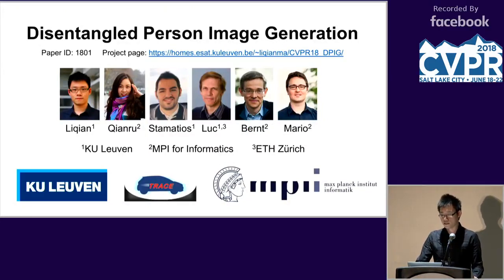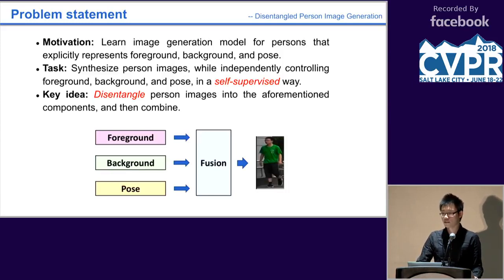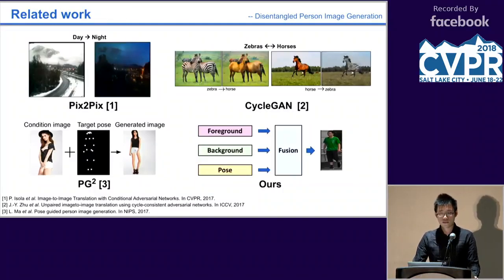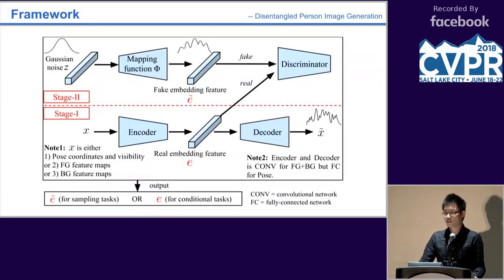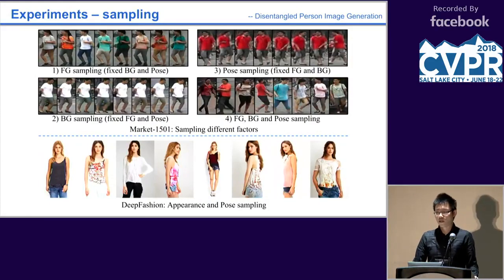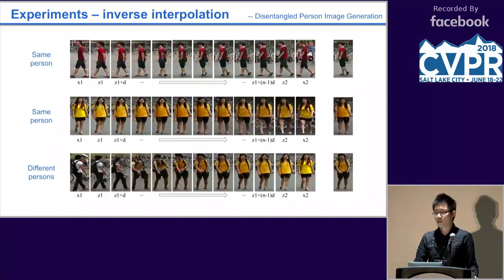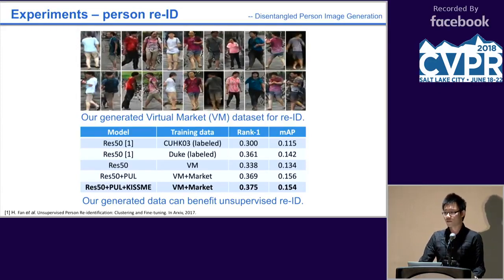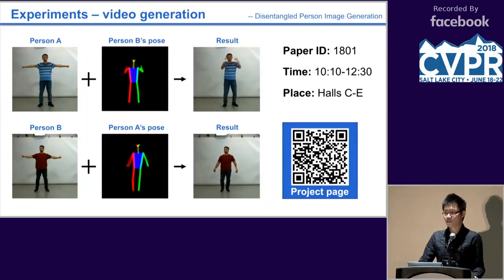CVPR 2018 Spotlight: Disentangled Person Image Generation